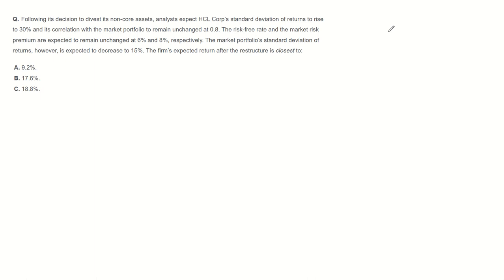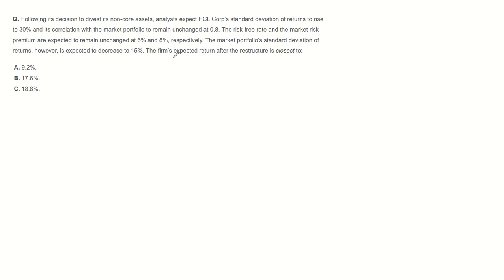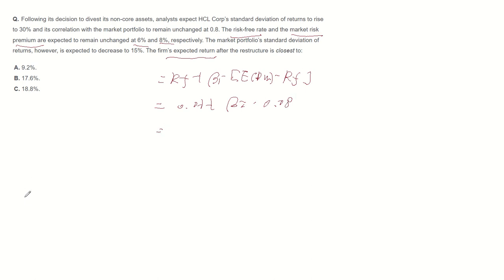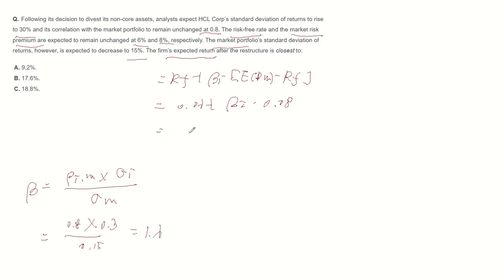Expected return of asset - CFA Level1 practice question